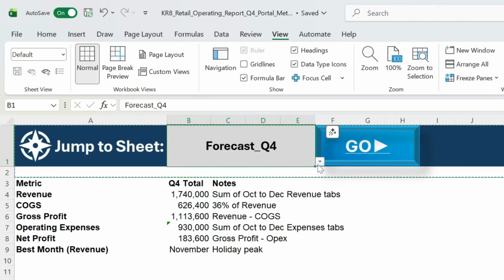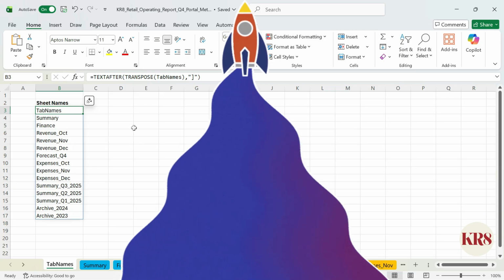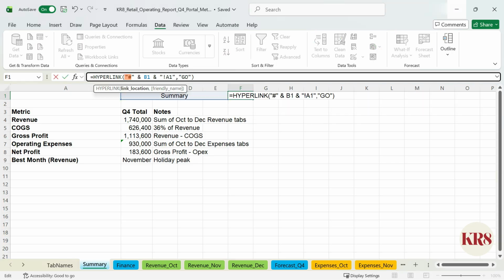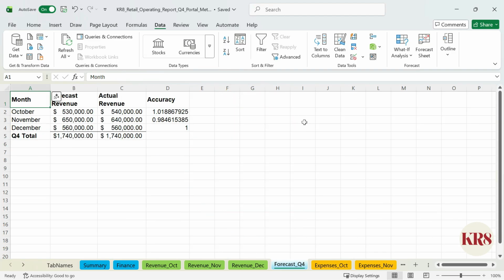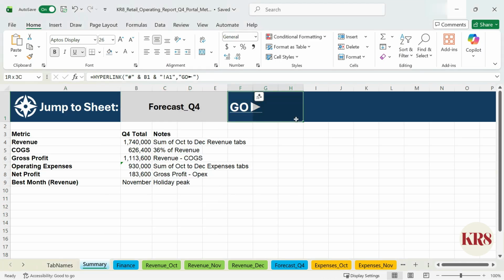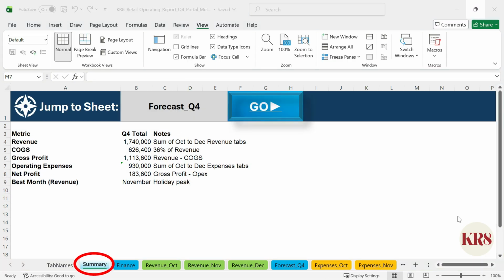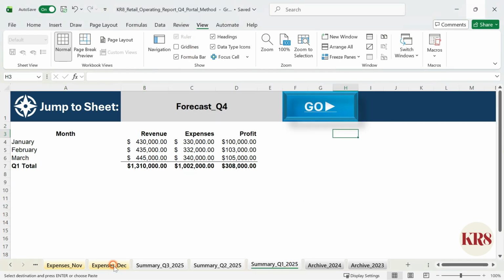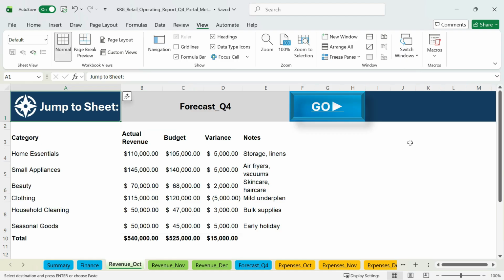Jump to Any Sheet in Excel Without Scrolling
Tired of scrolling through dozens of Excel sheet tabs to find the worksheet you need?

Learn how to jump to any sheet in Excel from a single cell using a dropdown and hyperlink. Select a sheet, click the link, and jump there instantly! No tab scrolling or searching required.

In this tutorial, you'll build a simple Excel navigation portal that lets you switch between worksheets from one location.

What you’ll learn:
✔ Create a dropdown list of Excel sheet names
✔ Build a dynamic hyperlink that jumps to the selected worksheet
✔ Design a clean sheet navigation portal
✔ Apply the navigation portal across multiple worksheet
✔ Keep the navigation visible while working in large sheets

00:00 Tired of Scrolling Through Excel Tabs?
00:16 Create a List of Excel Sheets
00:42 Build a Dropdown to Select a Sheet
01:09 Jump to the Selected Sheet
01:49 Turn It Into an Excel Navigation Panel
03:00 Add Navigation to Every Sheet
04:07 The Final Excel Navigation System

This Excel navigation system lets you instantly switch between sheets without touching the tab bar.

This is part of a larger Excel navigation framework.
If you want to go from basic tab navigation to advanced navigation systems, watch: